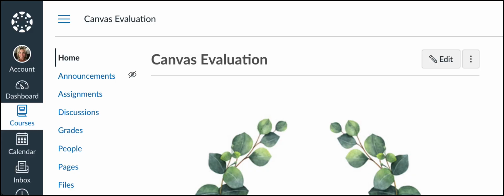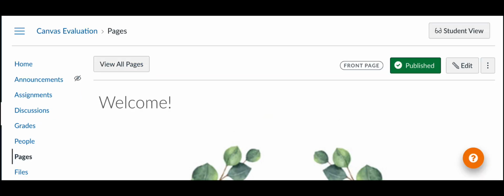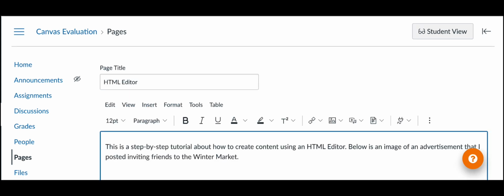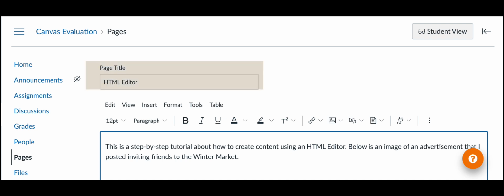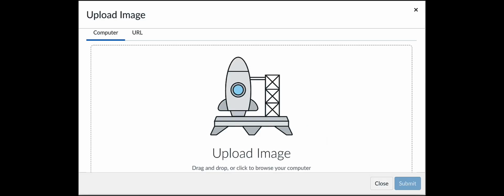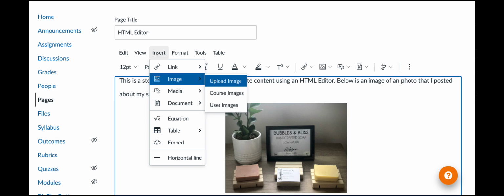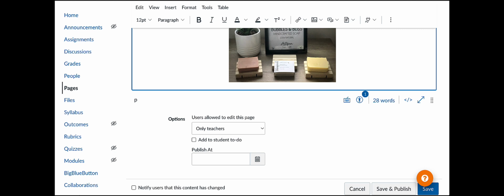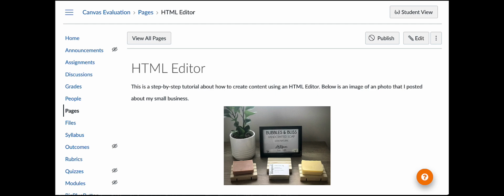Canvas Tutorial: How to Create Content Using an HTML Editor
In this tutorial, I explain the step by step process used to create content using an HTML Editor.